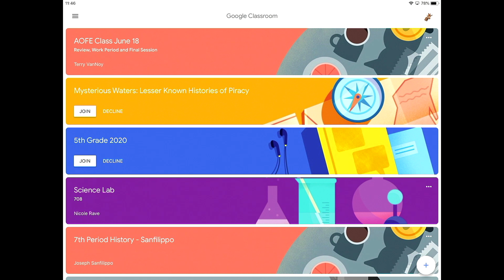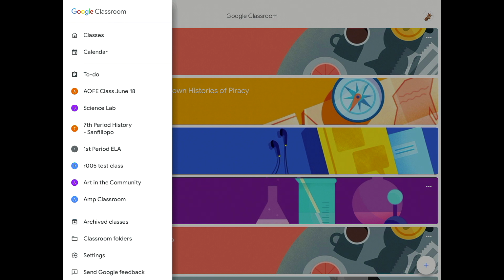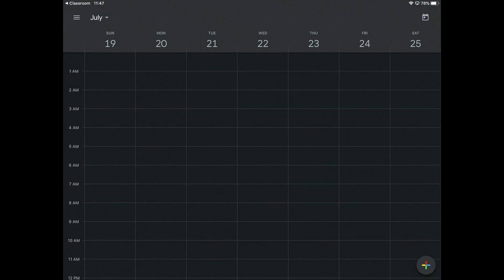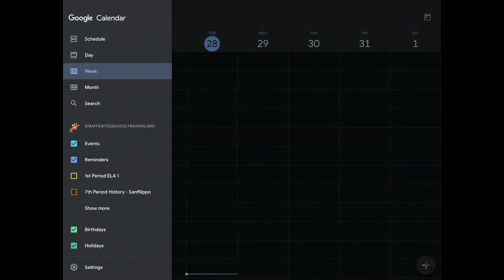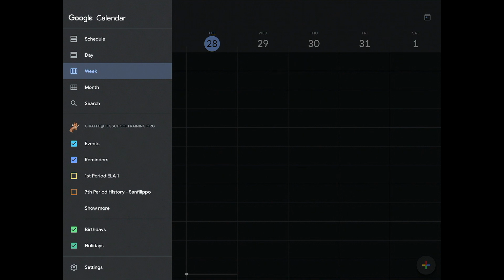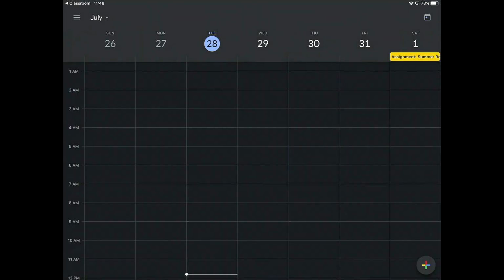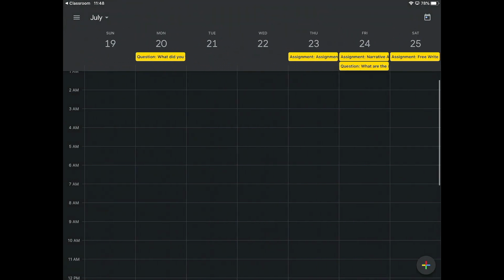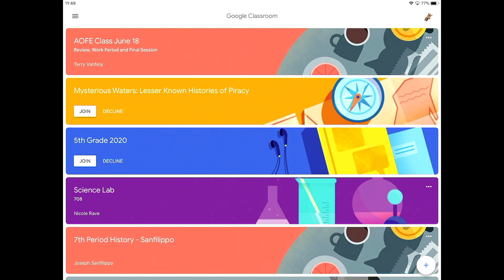Accessing Calendar from Classroom on the iPad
Learn how to access Google Calendar from the Classroom app on your iPad.